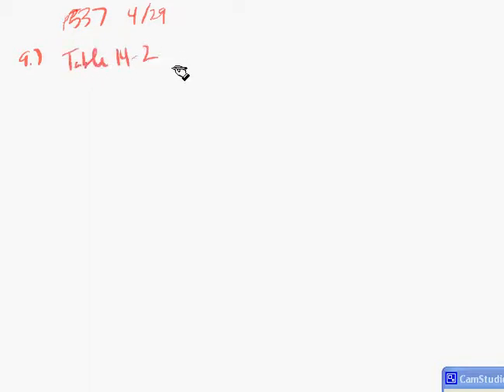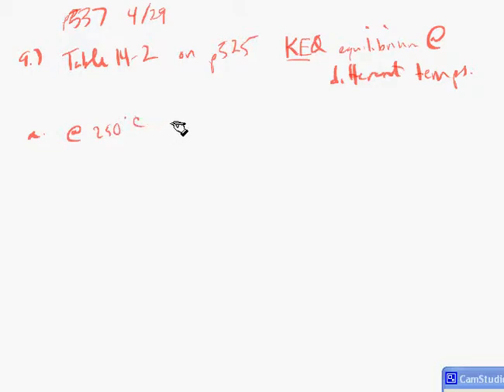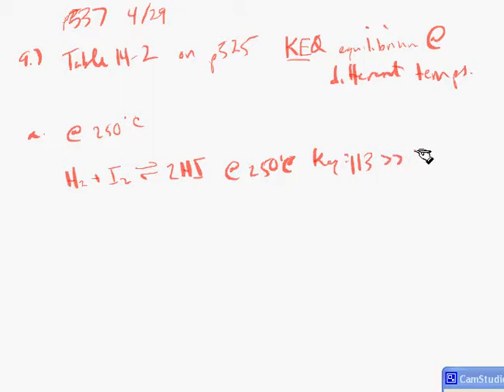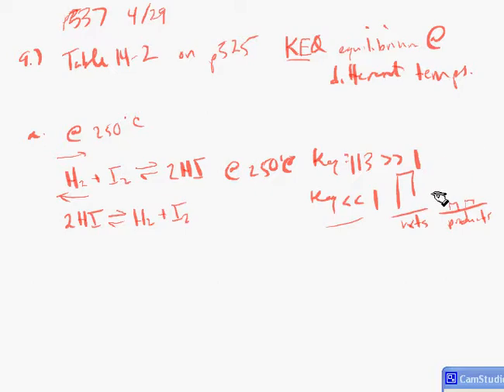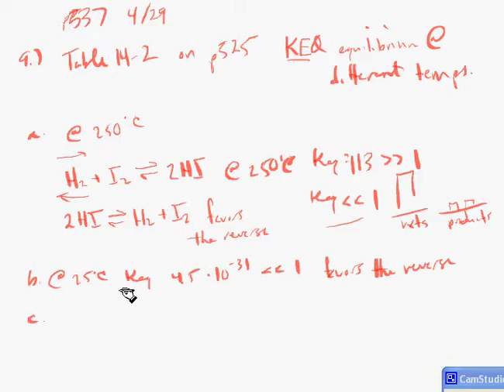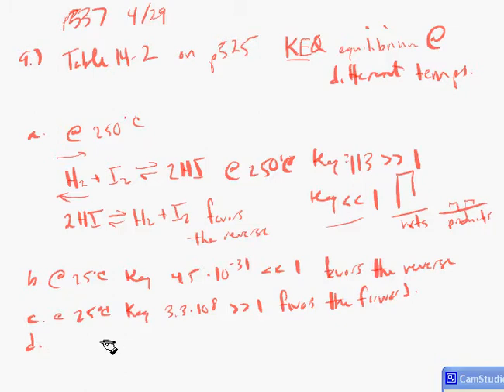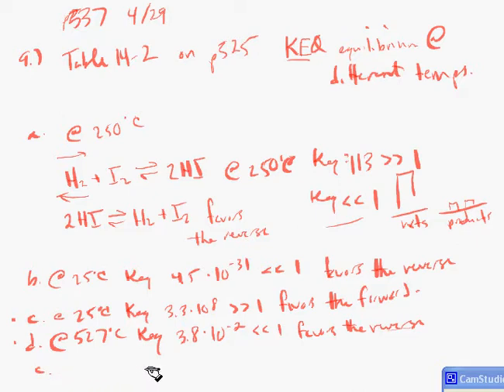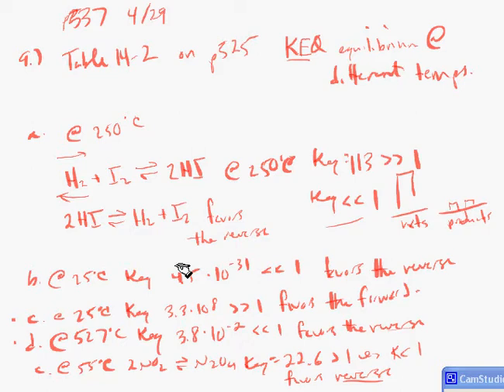chemistry hmwk 9 p536 solved